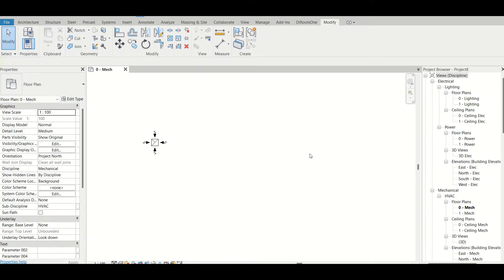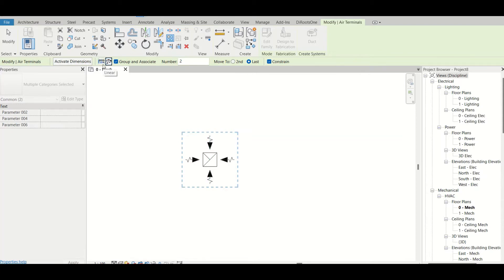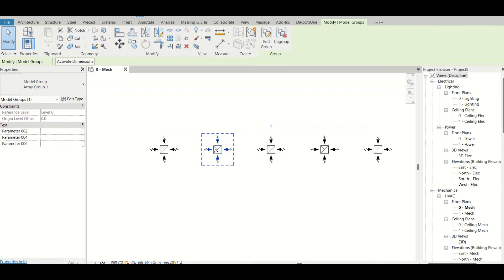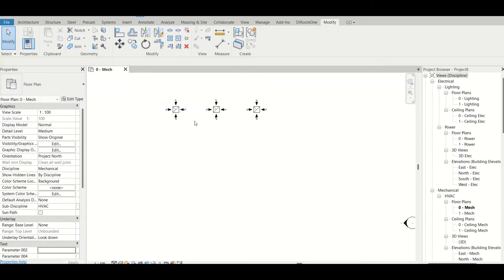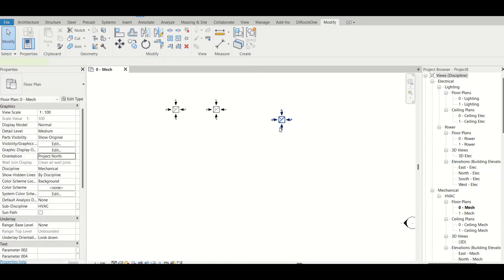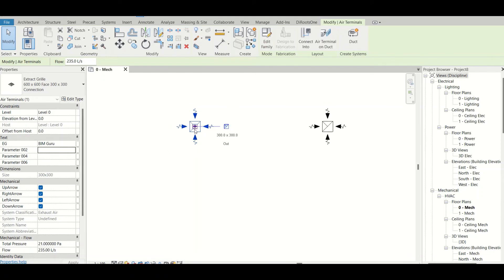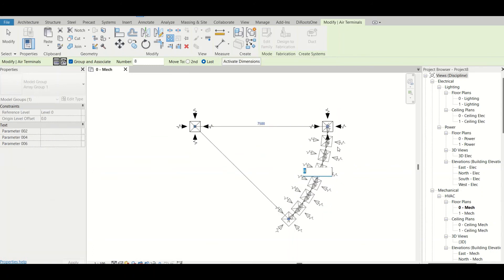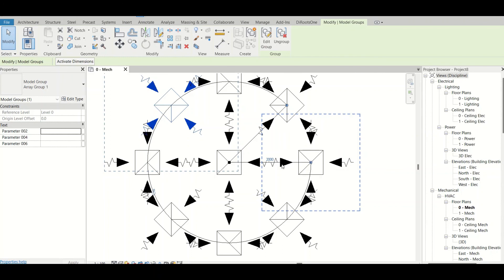Array in Revit || Linear || Radial Array